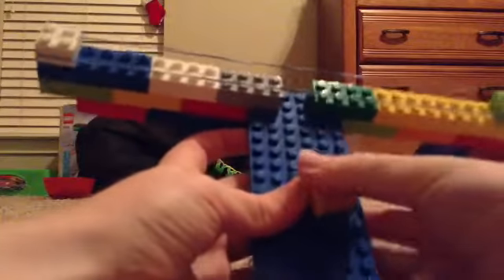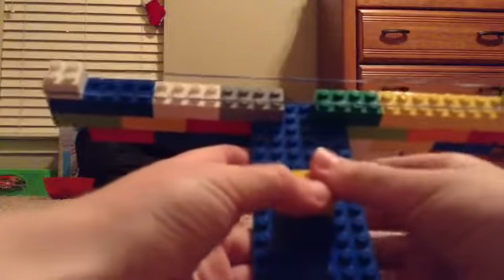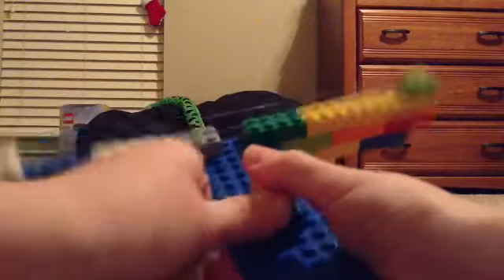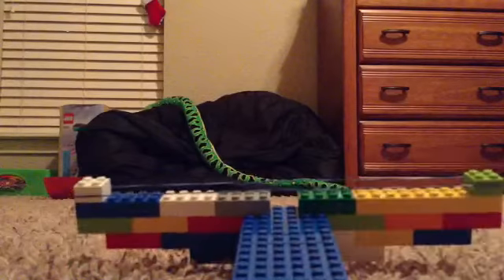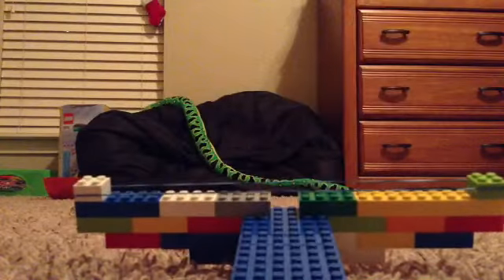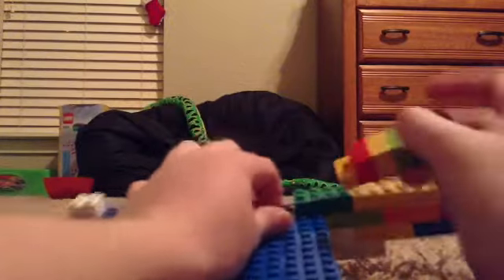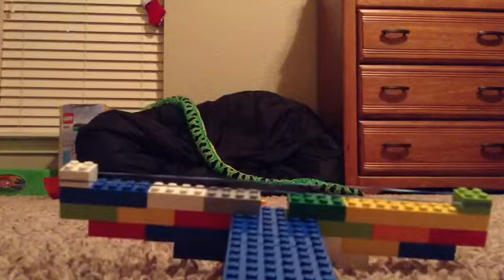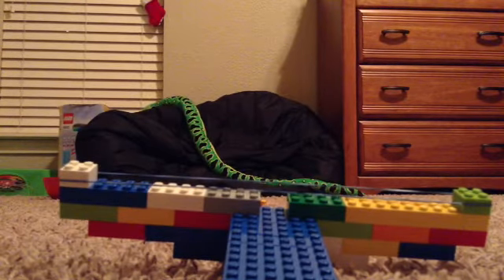Epic Lego Crossbow